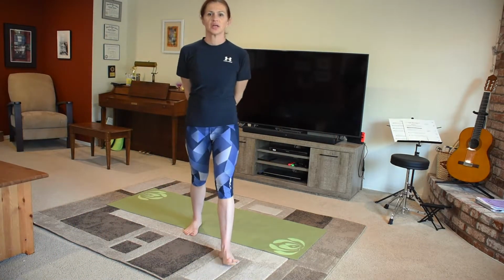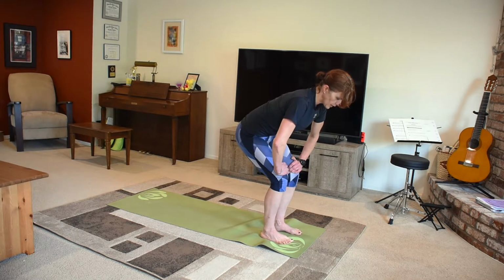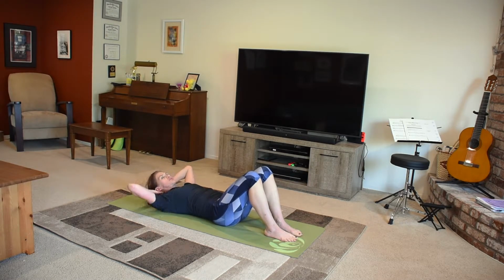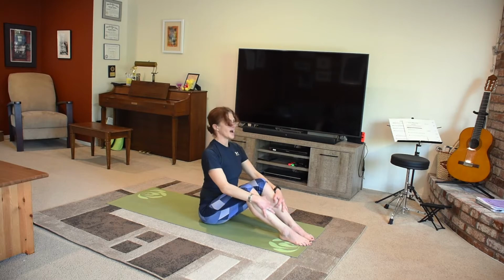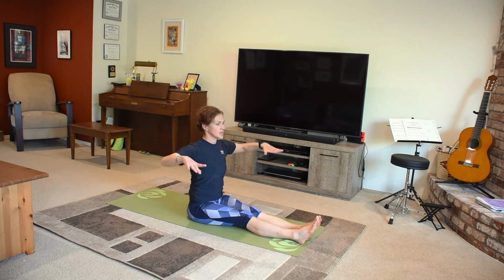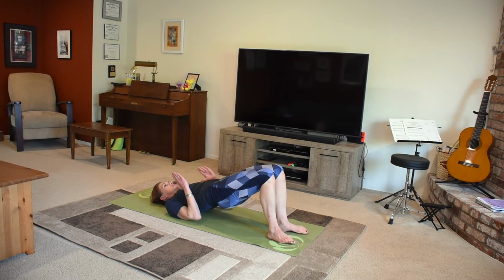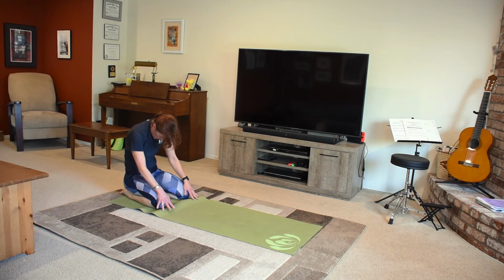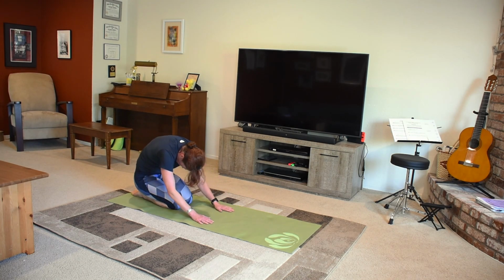IntermediateMat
Quick, 20min workout to get your body moving in all planes of motion!